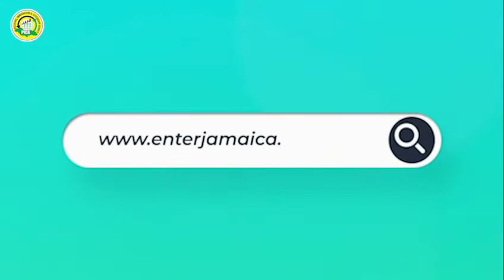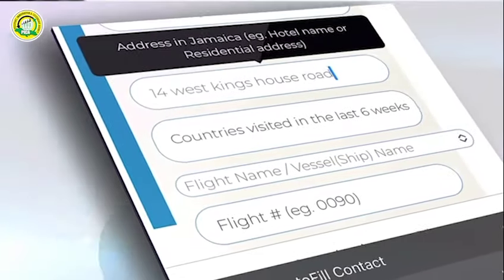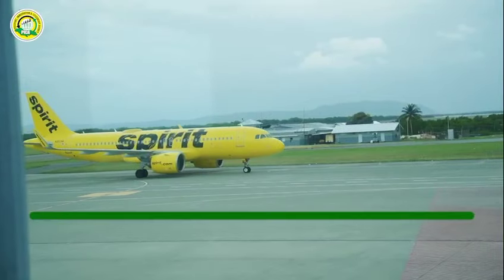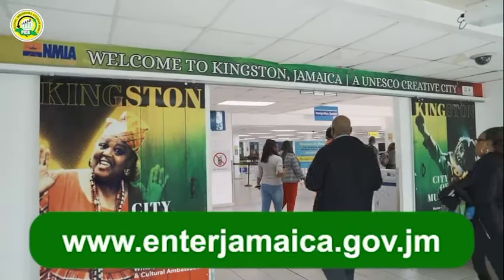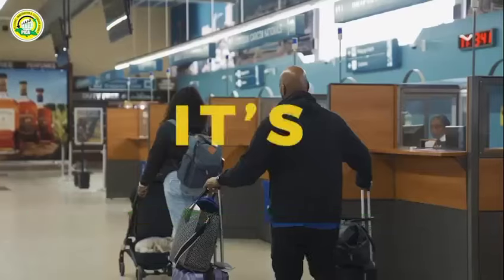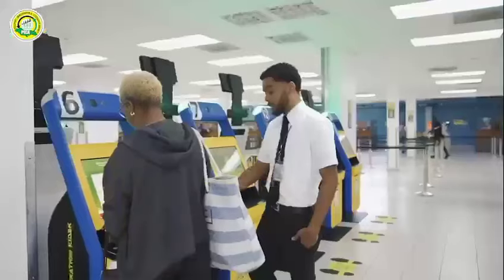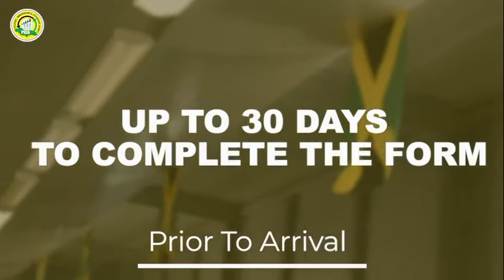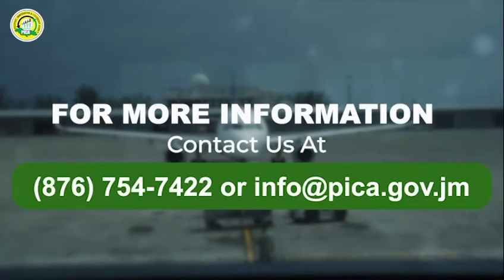Online Passenger Declaration Form - Important Update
Planning a trip to Jamaica? ✈️🇯🇲 Complete your Passenger Declaration (C5) form online for a smooth travel experience! today. It's free, safe and convenient.